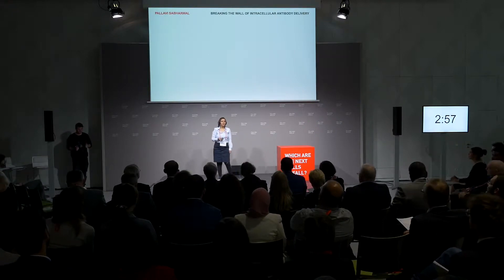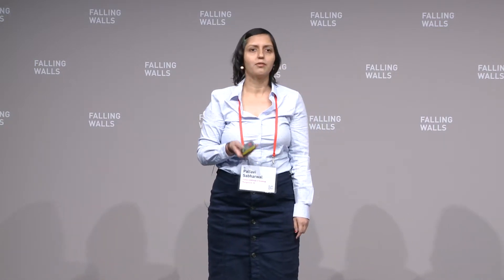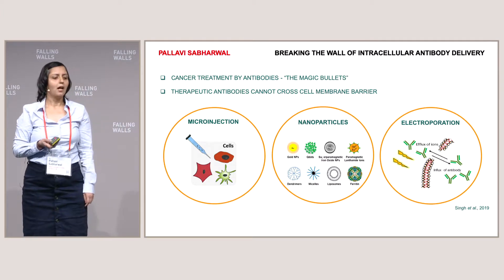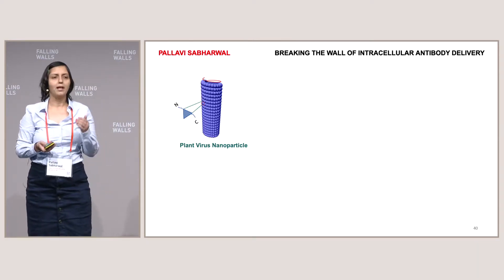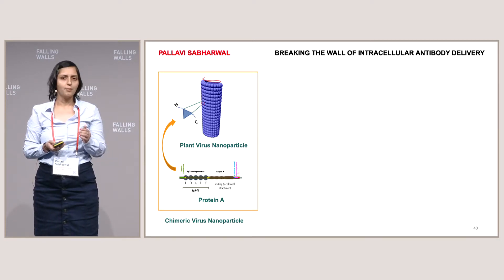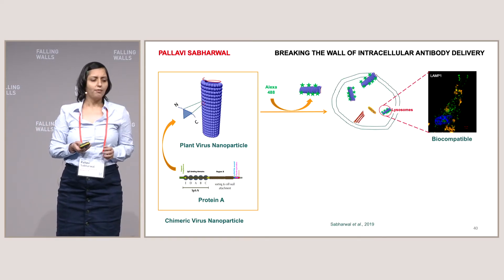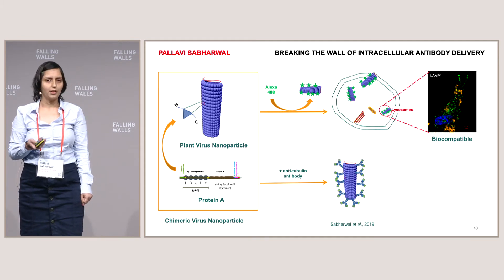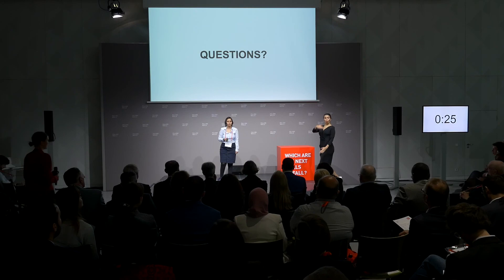Falling Walls Lab 2019 – Pallavi Sabharwal: Breaking the Wall of Intracellular Antibody Delivery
Pallavi Sabharwal, India